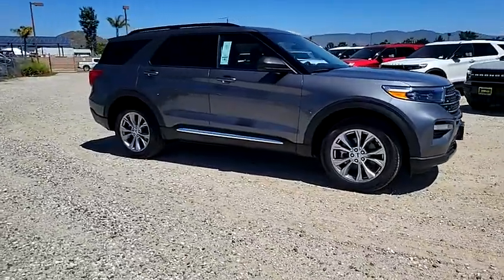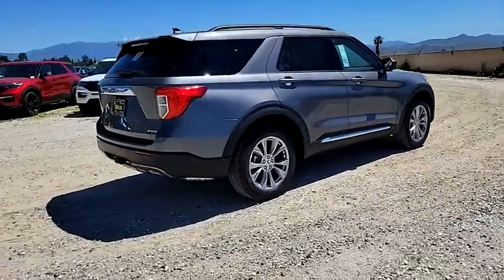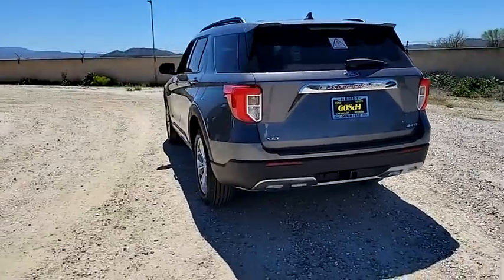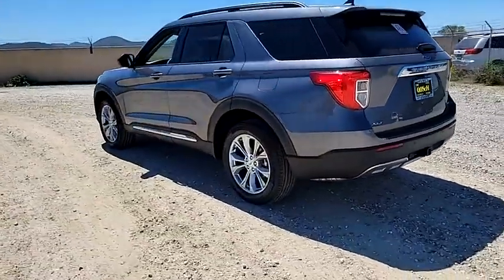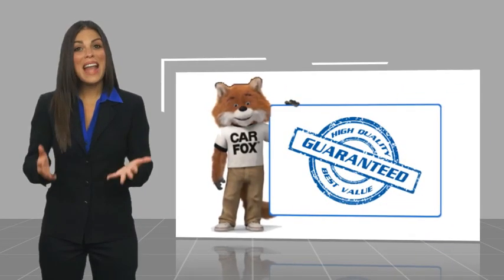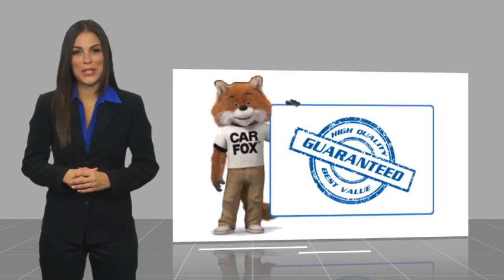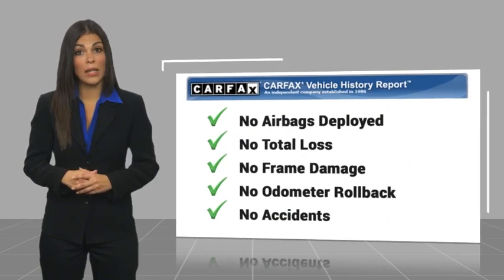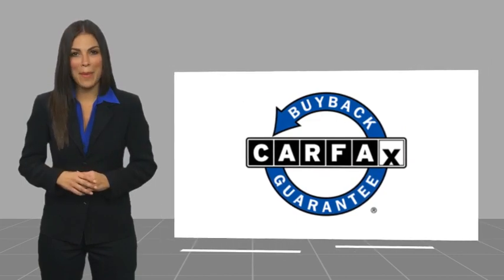2024 Ford Explorer HEMET BEAUMONT MENIFEE PERRIS LAKE ELSINORE MURRIETA F24214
2024 Ford Explorer XLT